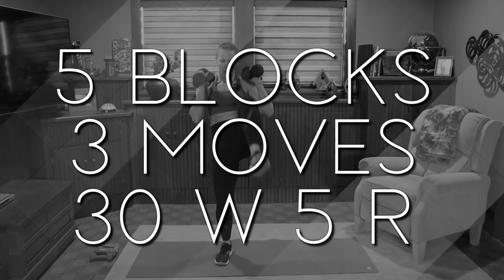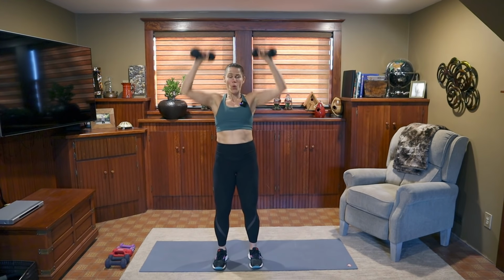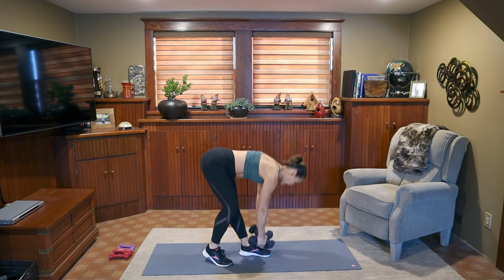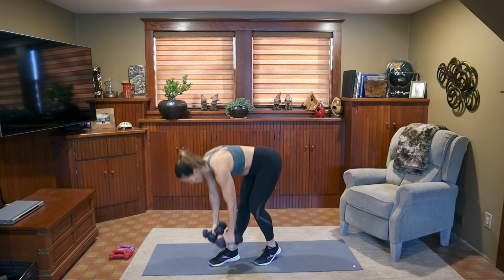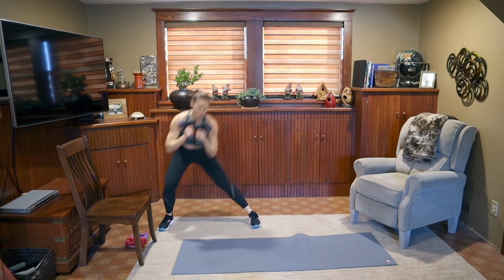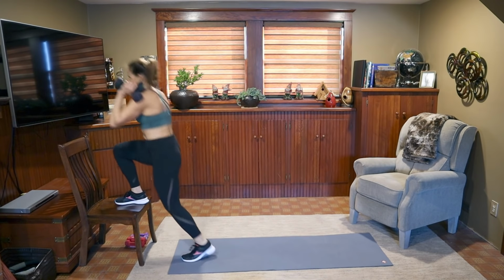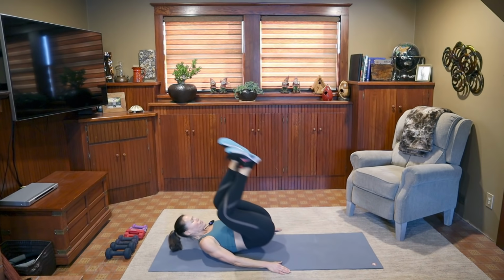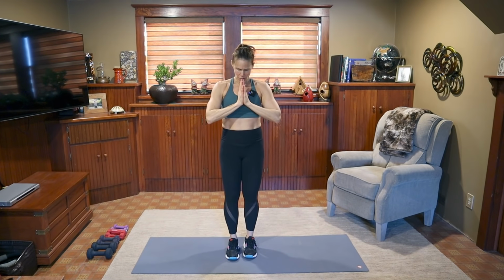Tri-set Full Body Workout | Dumbbells | At Home Workout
Today's Tri-set Full Body Workout has you building lean muscle while burning fat.  Each block has 3 moves that we do for 30 seconds, with only 5 seconds to transition, this helps to decrease workout time, increase muscle fiber stimulation and prevent boredom! Grab your dumbbells and let’s work through tri-sets with compound and isolation exercises with dumbbells and bodyweight to help increase strength, endurance, core stability and finish feeling accomplished!! Equipment is a variety of dumbbells, mat and chair (optional). Let's Go!

THE WORKOUT
5 BLOCKS | 3 MOVES | 30 W 5 R | 2 ROUNDS

00:00 Intro
00:34 Warm Up
03:54 Block 1
08:00 Block 2
13:32 Block 3
18:37 Block 4
23:56 Block 5
28:00 Cooldown

🧡Michelle